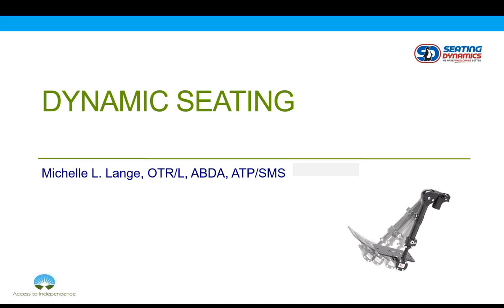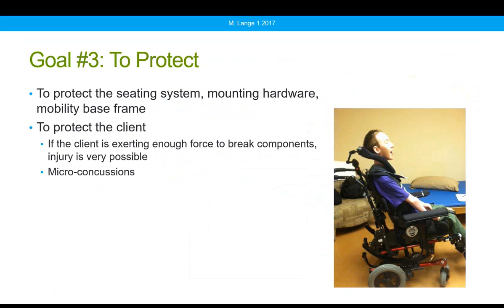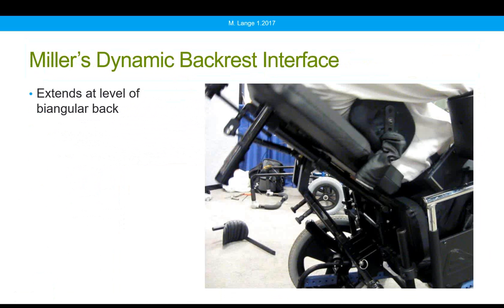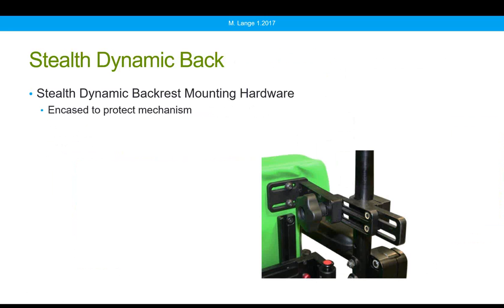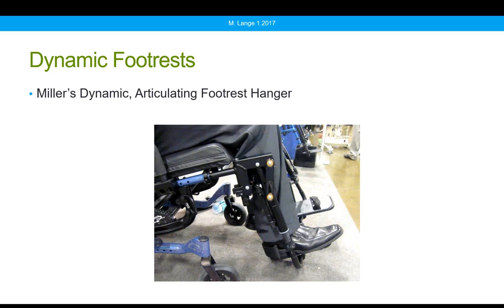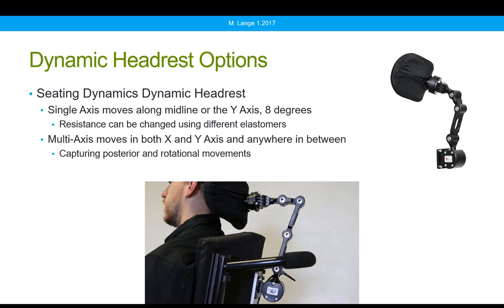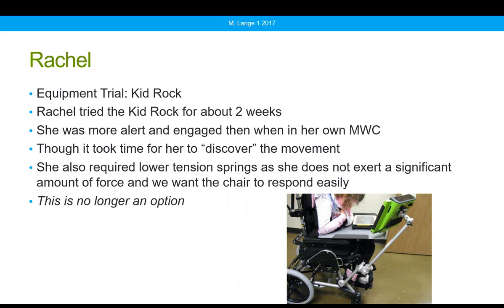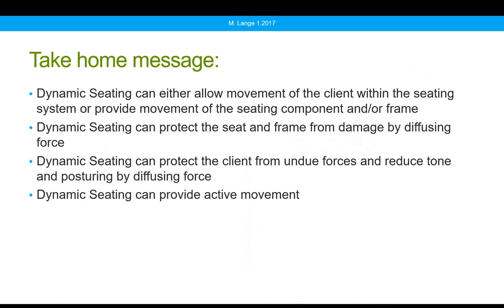Dynamic Seating | Webinar | Seating Dynamics